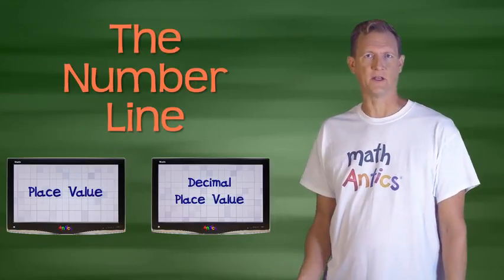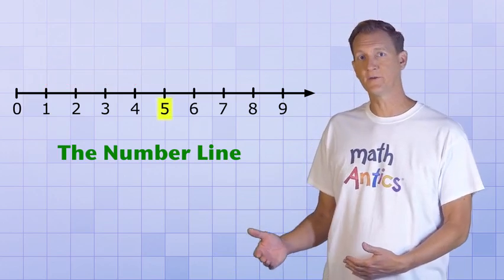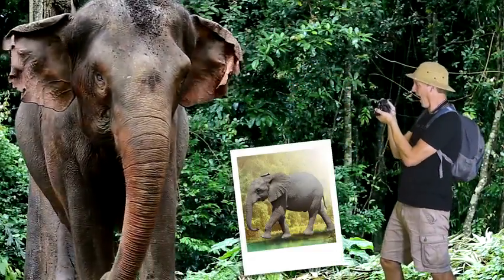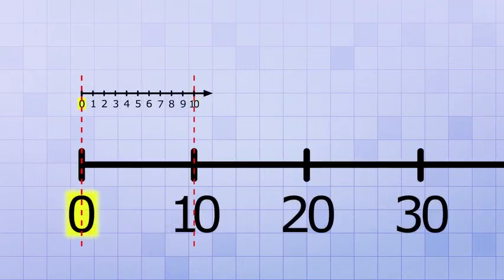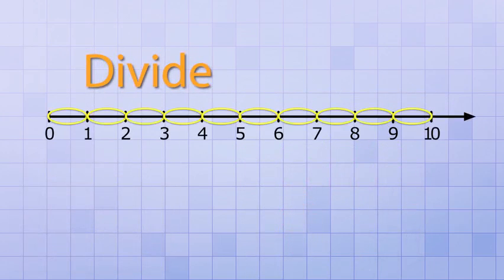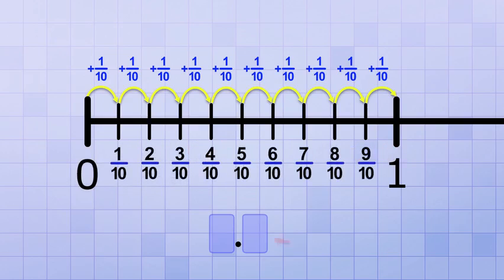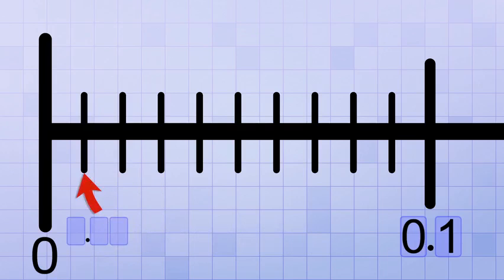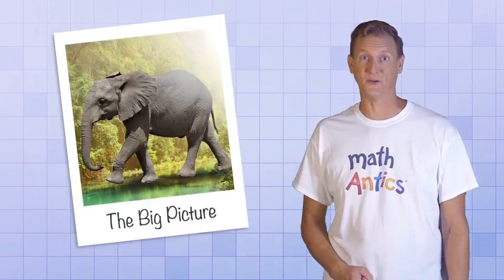MATHEMATICS - THE NUMBER LINE - NUMERACY